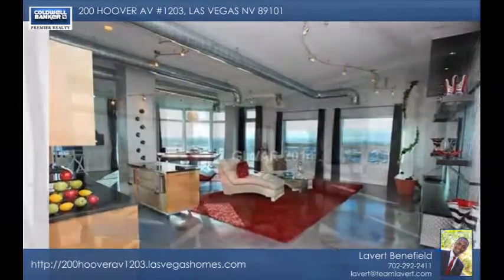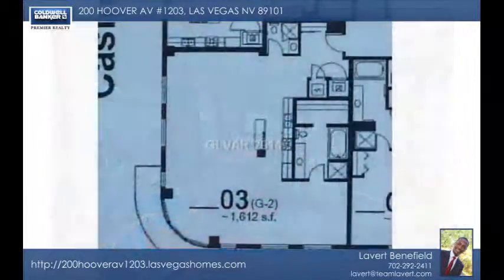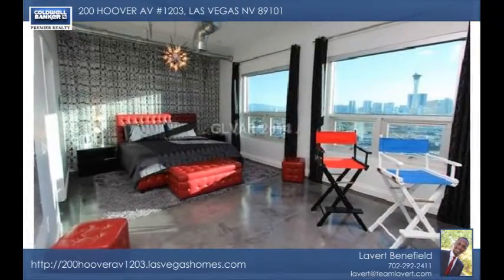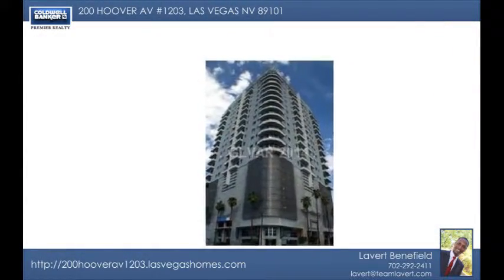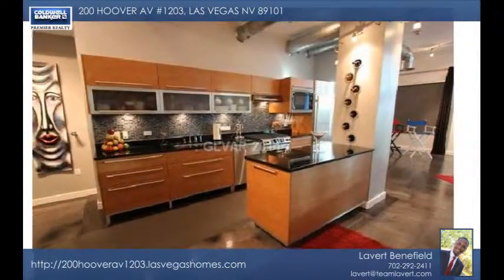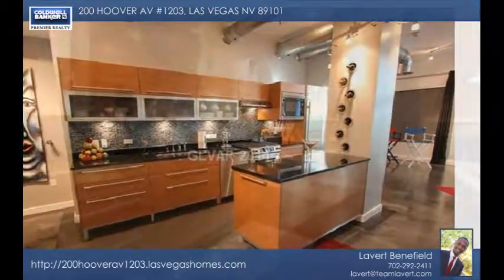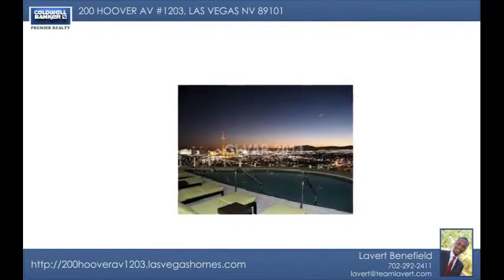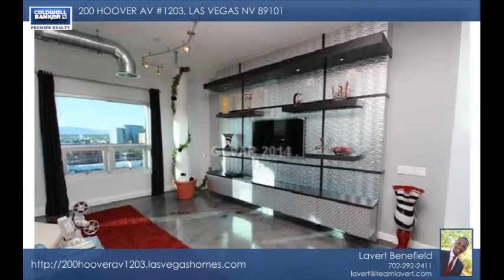200 HOOVER AV #1203, Las Vegas, NV 89101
Loft style living at its best. Everything, yes everything included in this sale (furniture - side bill of sale). Wrap around terrace 180 degree view of the World famous Las Vegas Strip, mntain views etc. Minutes from the re-emerging Zappos dwntwn Las Vegas, Arts district, Container Park, Smith Center, Ruvo Institute etc. Welcome Home!